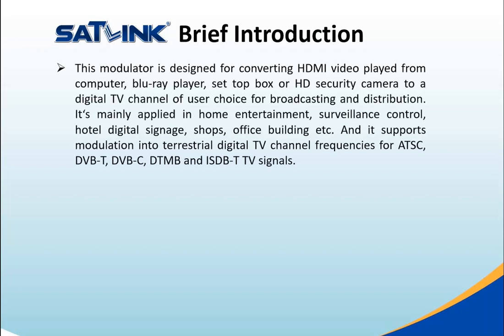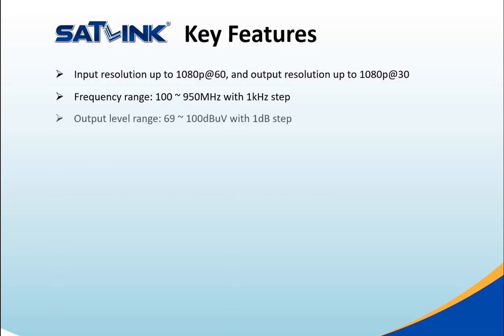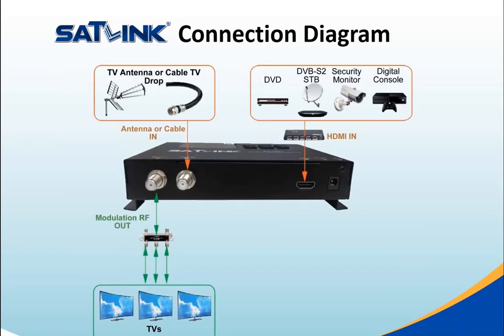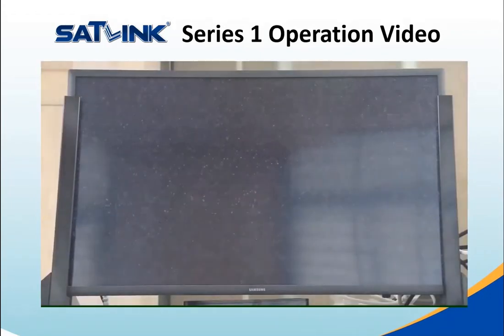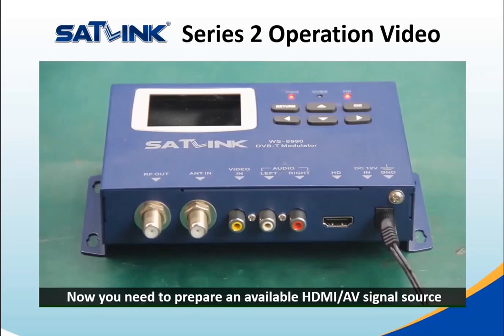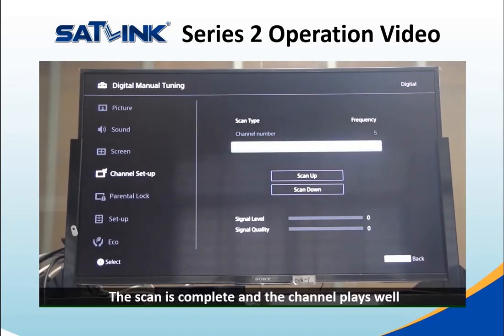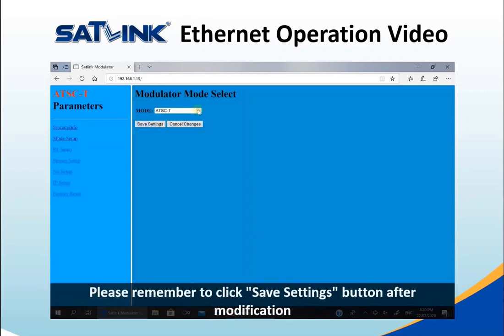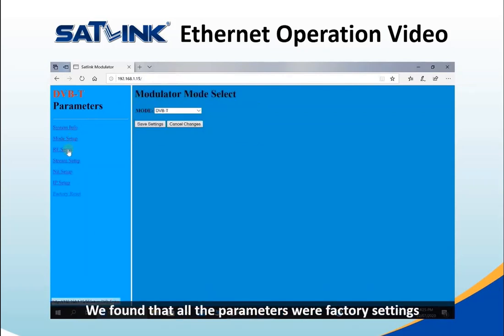SatLink модулатори представяне на продуктите, работа с менюто и настройки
Представяне на SatLink модулатори. Как да работите с менюто, ethernet настройка на модулатора, как да използвате модулатора за най-добри резултати.
ST 6701, ST6305, ST7001, ST6503, ST6501, WS6990